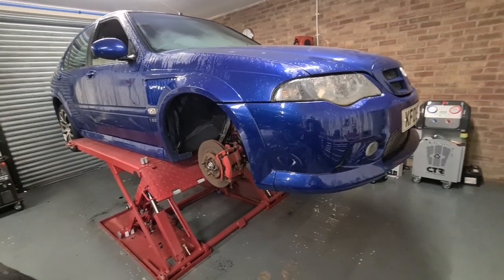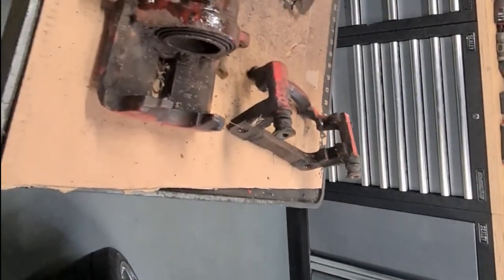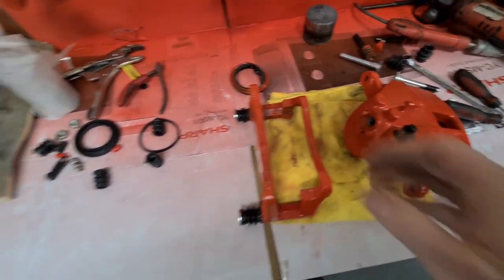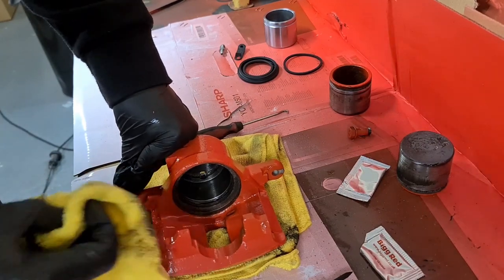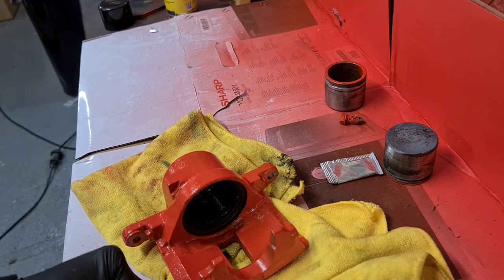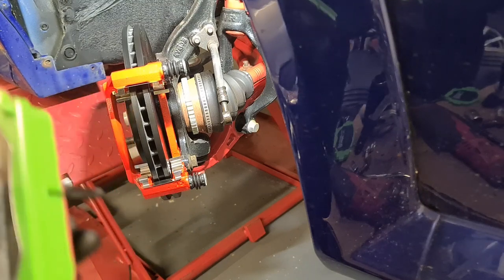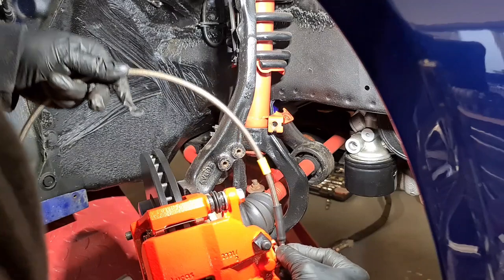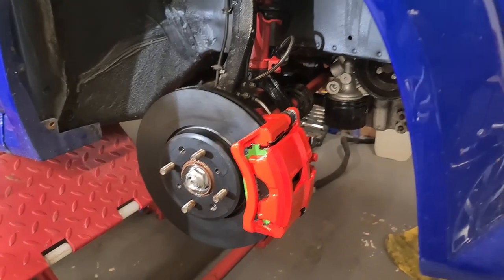MG ZS T16 Turbo - Front Brake Refurbishment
This is a long one. (45mins)

We are stripping the front brakes on this MG ZS T16 conversion which has a 180 280mm conversion.
Calipers get sandblasted, painted, caliper rebuild kit with new EBC discs, pads and Hel braided brake hoses.

All caliper rebuild parts were purchased from Bigg Red
Caliper paint purchased from Ebay
Discs & Pads purchased from EBC

Torque settings :

Carrier Bolts : 108nm
Caliper  Bolts : 27nm
Brake Hose to Caliper : 38nm

Song : Gentlemen
Artist : Lou & J2x